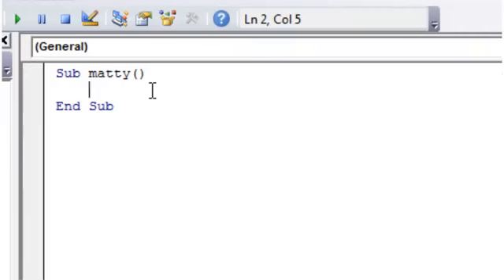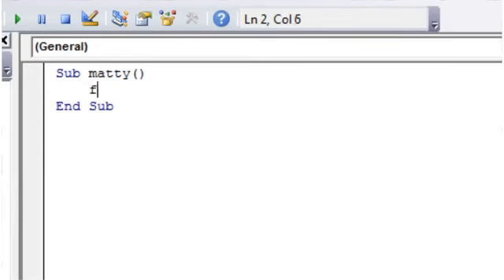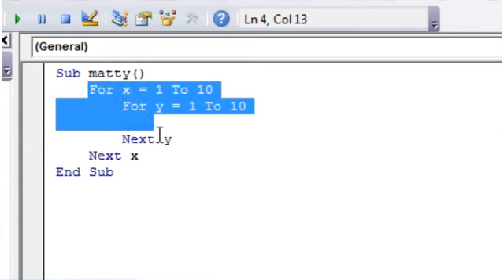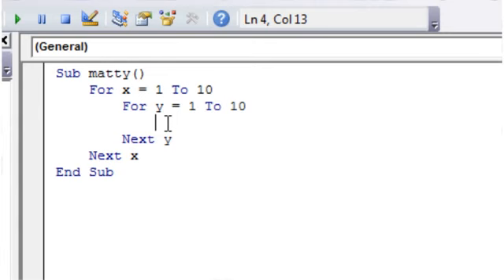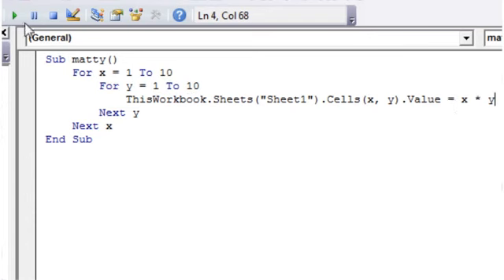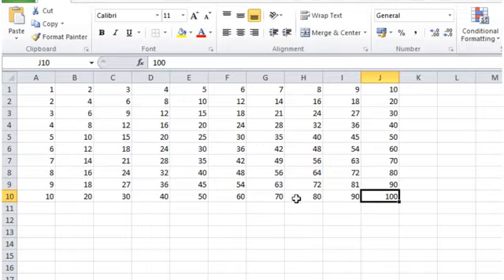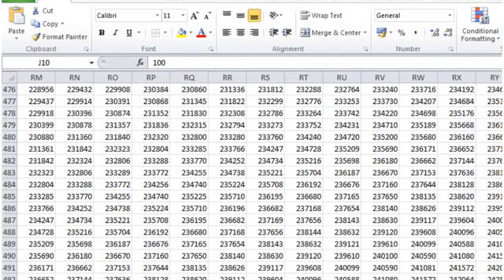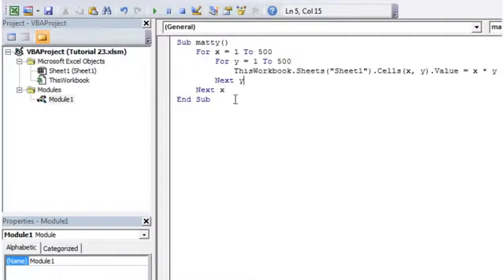Excel 2010 VBA Tutorial 23 (Nested For Loops)